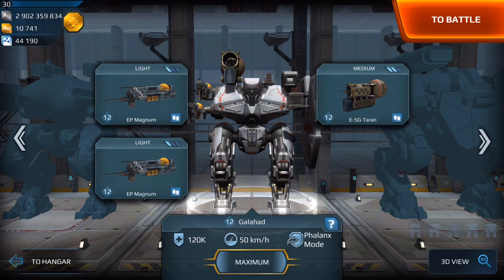War Robots [WR] Tutorial - BEST Robot For GOLD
War Robots Tutorial. What's the best robot for gold? In this video I review the Galahad and why I consider it to be the best valued gold robot currently in the game.

I know many players would say the Fury or even Lancelot but here's my reasons as to why I chose the Galahad. Although the Galahad only has 120k HP, it's shield can withstand 200k HP of damage. This is almost equivalent to that of the Rhino but the difference with the Galahad is that you can fire ALL weapons with your shield in front of you. If you compare it to the Rhino, you are only able to fire the light weapons when in Assault mode.

The weapon placement on the Galahad also gives it a distinct edge in that it can utilize it's surroundings even further since all weapons sit on the right side of the robot. This allows the Galahad to corner shoot very effectively without taking significant damage unless the enemy has splash damage weapons.

The Galahad is fast. This not only allows it to capture beacons quickly but gives it an added advantage when getting into key positions around the map. Another benefit of it's speed is that it can outrun Orkans as is seen at the 3:55 mark of this video.

In terms of OVERALL VALUE and "bang for your buck", I think the Galahad comes out on top as it performs well on all maps regardless of terrain.